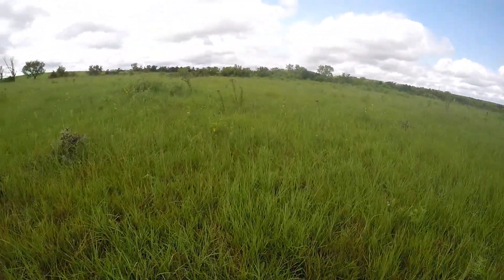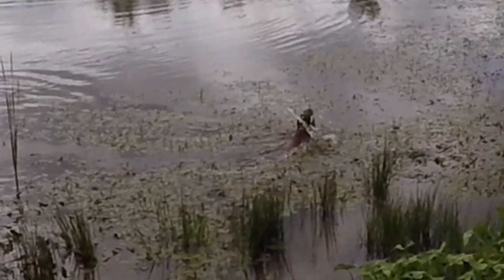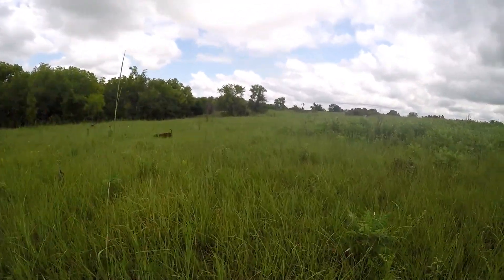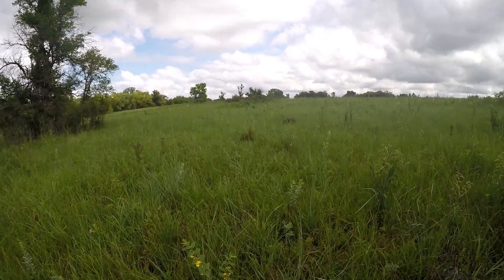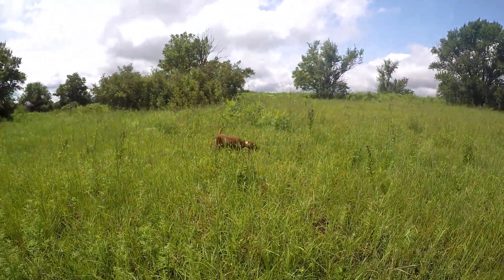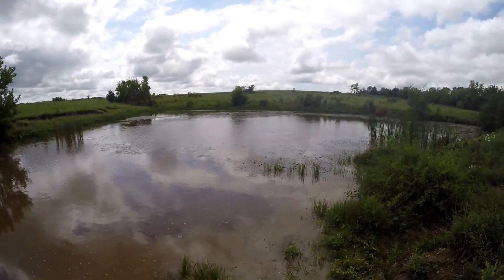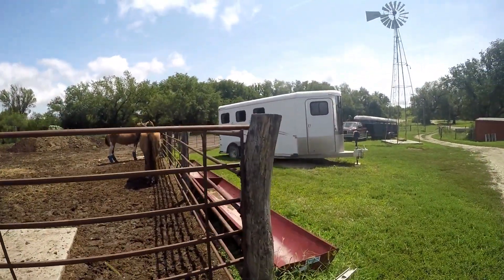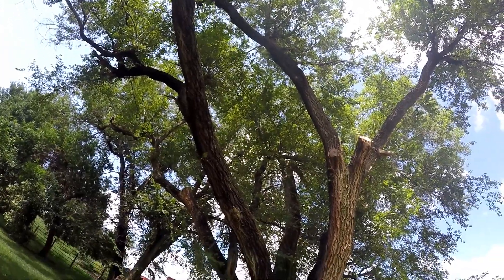Puppy Bird Dog Training 101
We take the puppies out to the farm to exercise and work on their bird dog training!